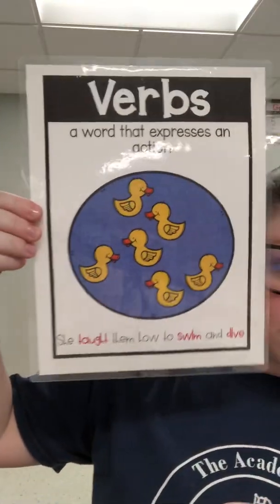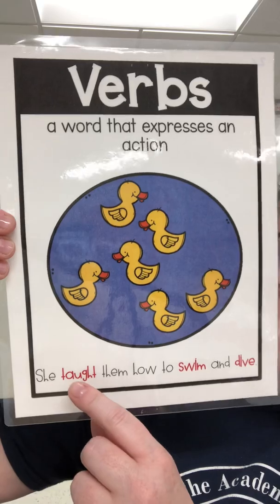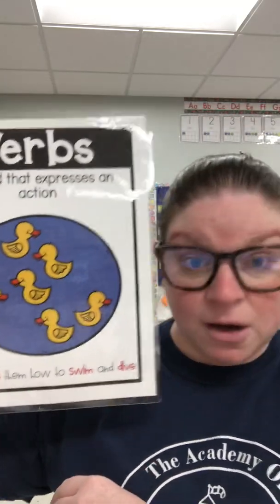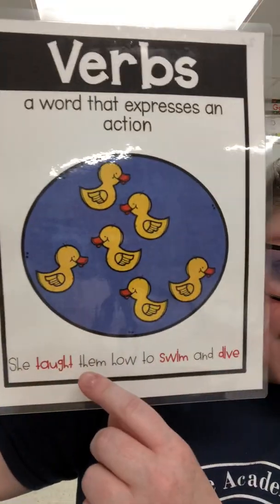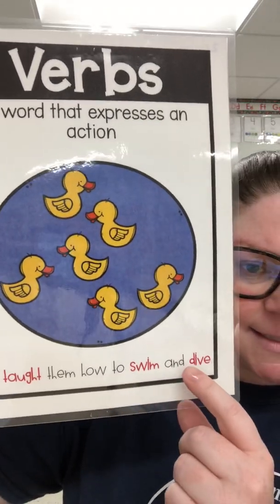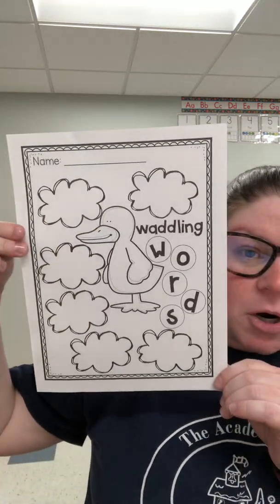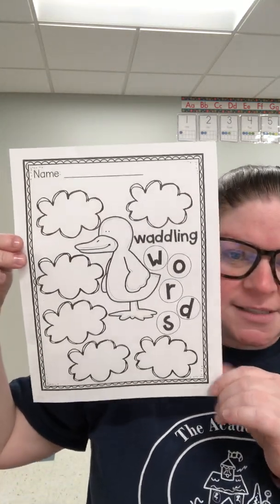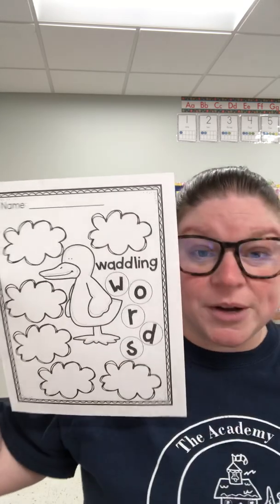Verb lesson for the week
Verb lesson from rooted in reading